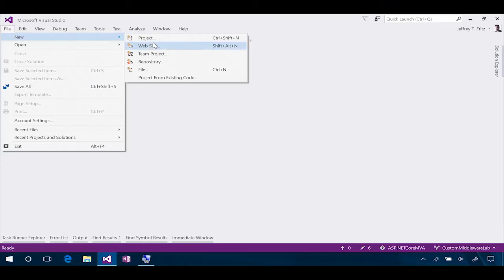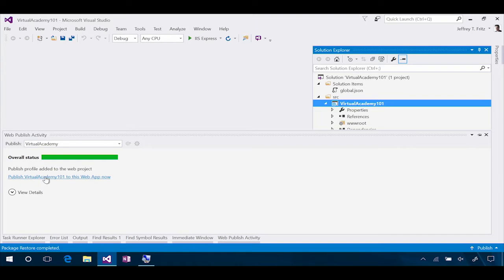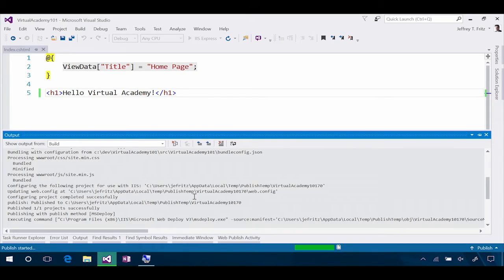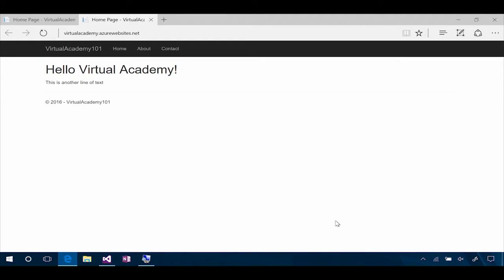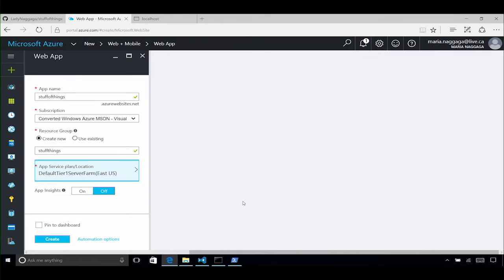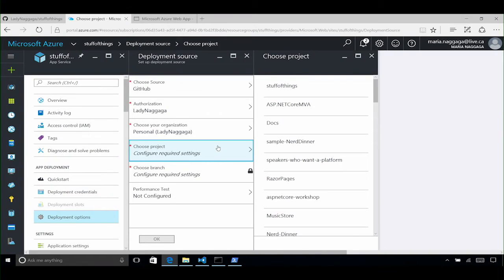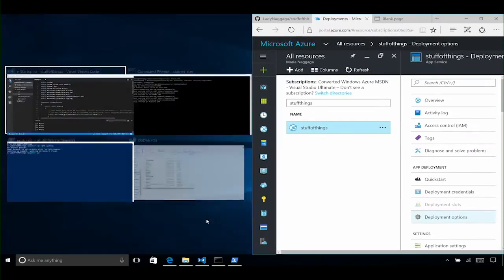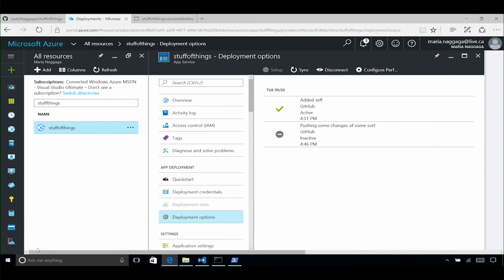08 Intermediate ASP.Net Core 1.0 - Publishing and Deployment